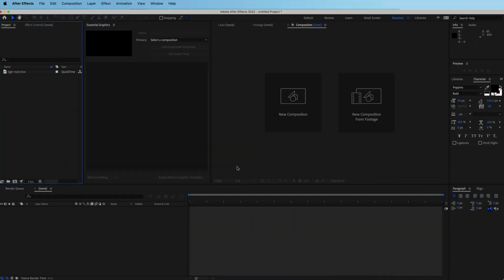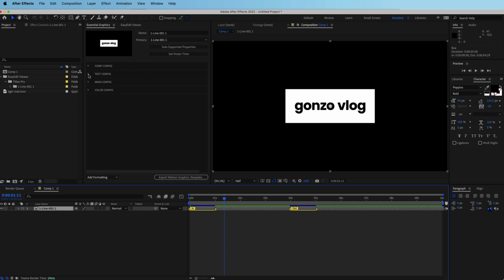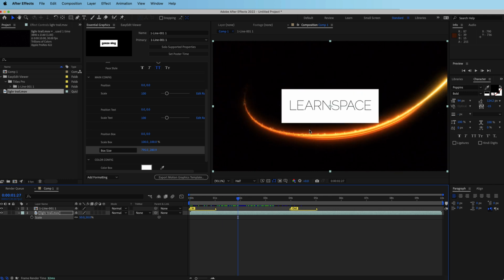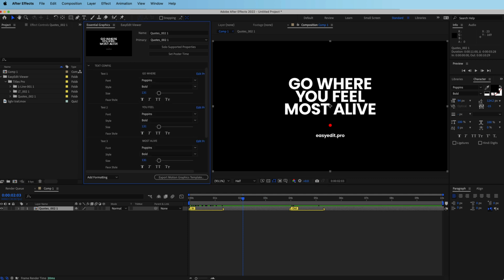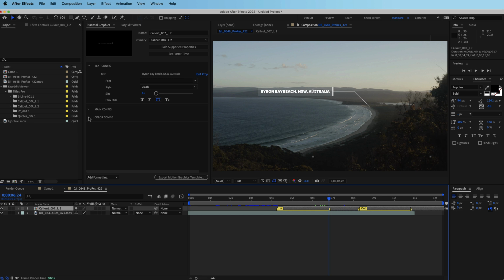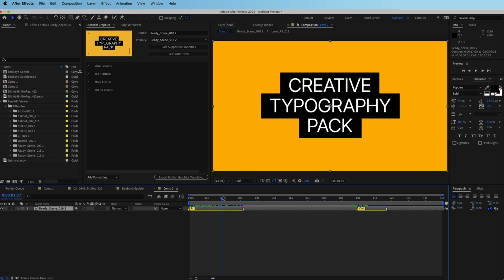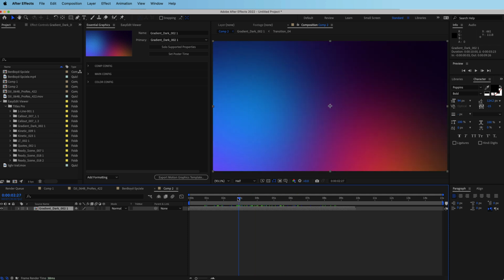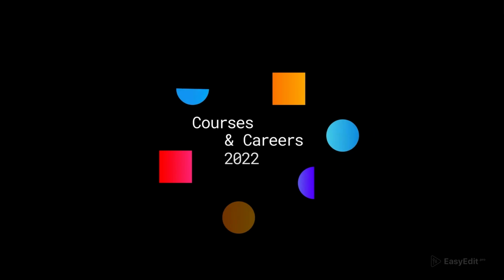1500+ Motion Graphics | Giveaway | Titles Pro V3 for After Effects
■ ∞ VIDEO INFORMATION ∞ ■
So in this AE tutorial, we will be looking at how to use titles pro v3. You'll never believe how easy it is to do, so let's jump in!

■ ∞ MUSIC ∞ ■
→ Your support means alot.

■ ∞ LEARNSPACE RECORDS ∞ ■
Learnspace Records is an independently run record label based in Sydney, Australia. Learnspace was created in 2021 by Endaii from a love of classic 80's & 90's hip hop sounds. Learnspace records is dedicated to all forms of chill music with a primary focus on a LOFI hip hop and CHILLHOP aesthetic.